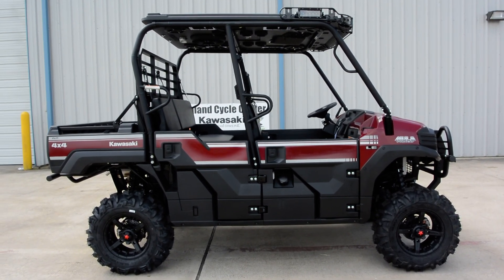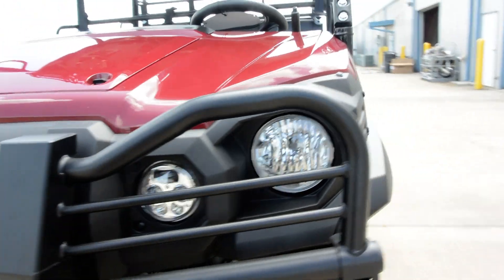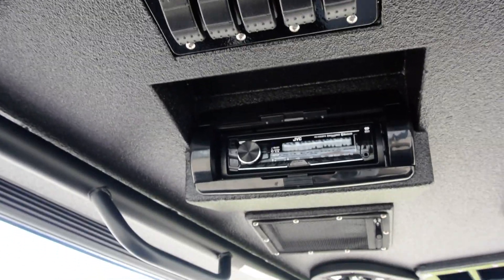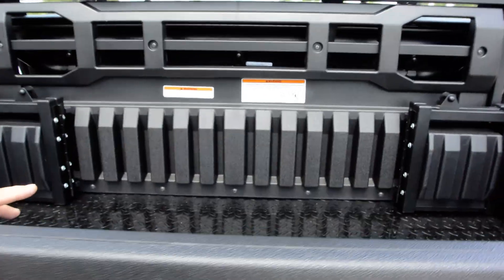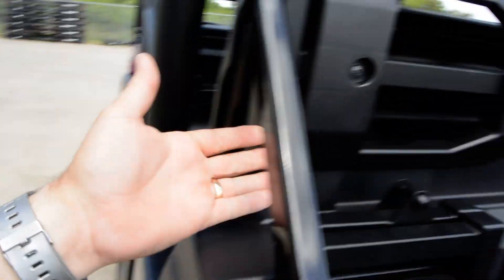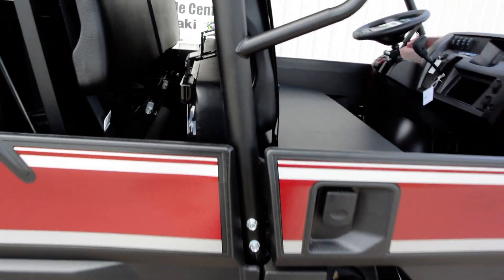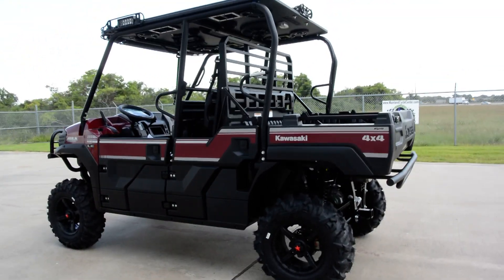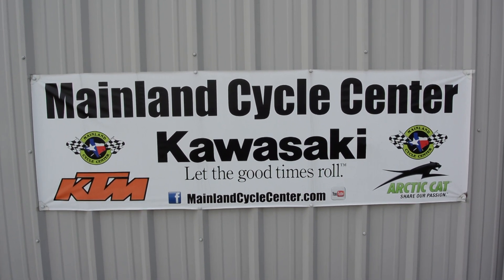$19,799: 2015 Kawasaki Mule Pro FXT LE ProBox Top, Lift and More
Please enjoy Mainland's look at this 2015 Kawasaki Mule Pro FXT EPS LE with a ProBox Package 4 Top, lift kit, heavy duty shock springs, front and rear bumpers and more! Mainland Cycle Center is located in La Marque, TX just outside of Houston, Texas. We want to earn your business!